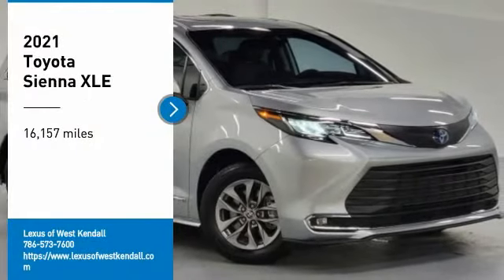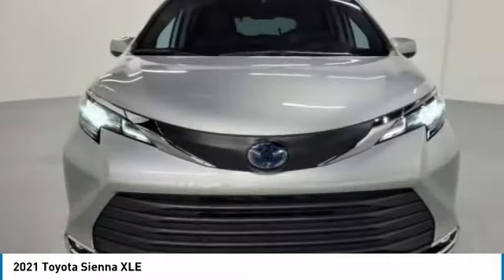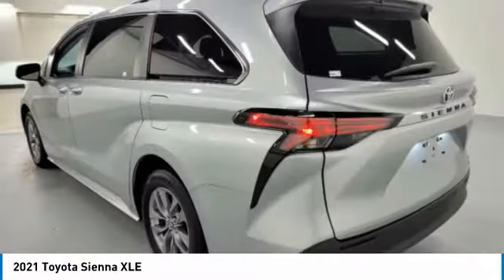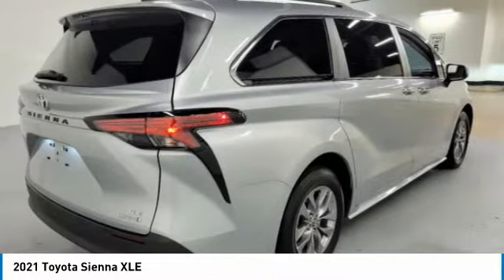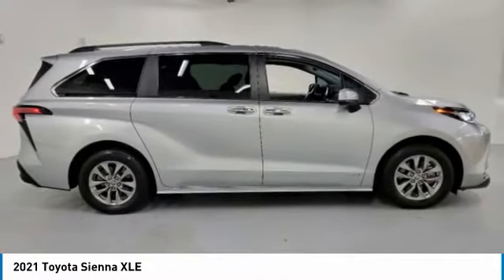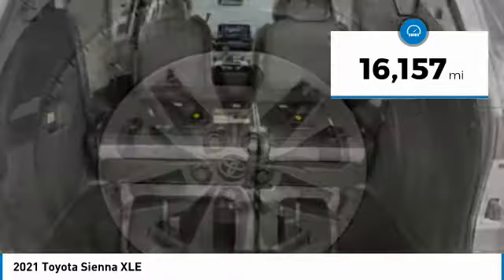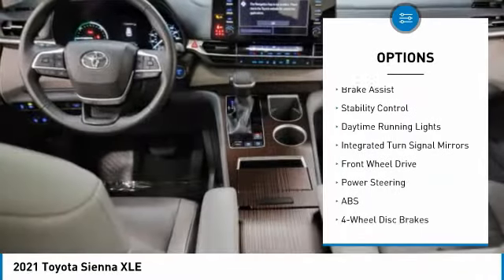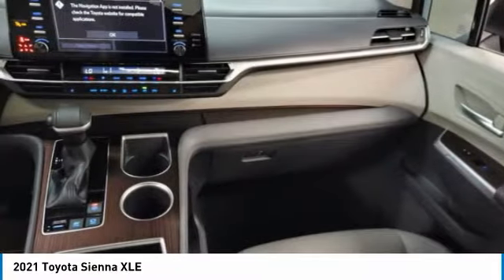2021 Toyota Sienna N32651C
Local Trade, BUY WITH CONFIDENCE 161 POINT INSPECTION PASSED, All Routine Maintenance Up to Date, Leather, Bluetooth, APPLE CARPLAY (NAVIGATION ACCESS) ANDROID AUTO, Moonroof / Sunroof, Navigation, Park Assist, Keyless Go, PRISTINE, 7 Passenger/ 3 Row Seating, Extended Warranty Available on this Vehicle, Rear Back Up Camera, Serviced by Lexus Certified Technician, NON-smoker, LOW MILES!, LOOKS FANTASTIC, TRADES WELCOME, PLEASE CALL FOR INFORMATION, EASY OPTIONS FOR FINANCING, 1 OWNER CARFAX CERTIFIED, FACTORY WARRANTY, HYBRID, Navigation System.Odometer is 20130 miles below market average! Clean CARFAX. Priced below KBB Fair Purchase Price!Celestial Silver Metallic 2021 Toyota Sienna XLE 8 Passenger 4D Passenger Van 2.5L I4 FWD 36/36 City/Highway MPGThis Sienna is located at Lexus of West Kendall in Miami. 13750 SW 136 Street. Please call .Awards:* JD Power Automotive Performance, Execution and Layout (APEAL) Study ### Por favor lla menos para obtener nuestro mejor precio con respecto al nu mero de stock N32651C. Este Toyota Minivan/Van tiene un precio de venta de $ 47556. Hacemos la compra sea simple y fa cil con una solicitud de cre dito sin papel y un financiamiento a bajo intere s. Reciba entrega a domicilio o recogida en la acera.